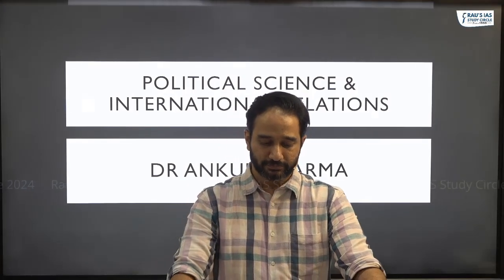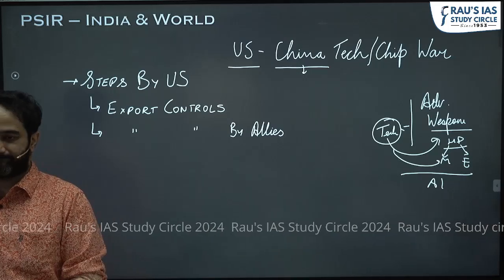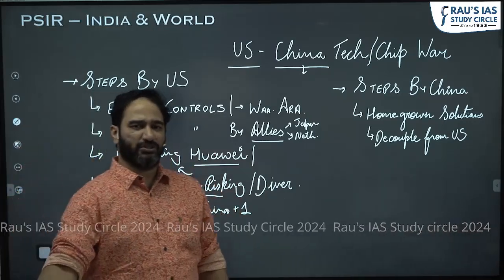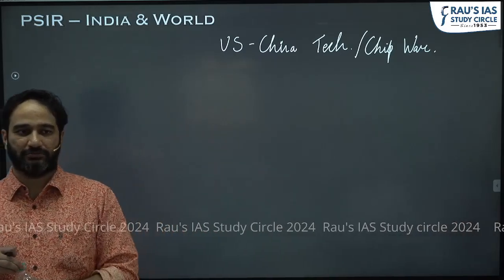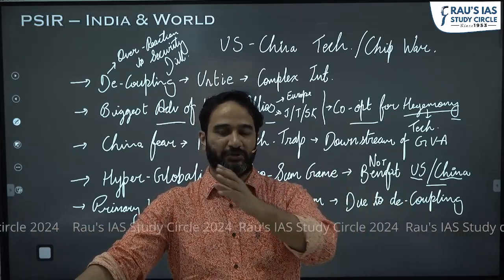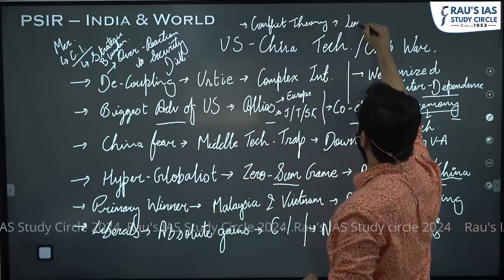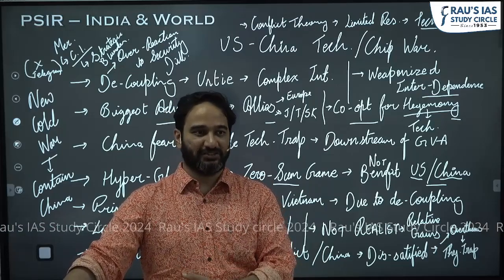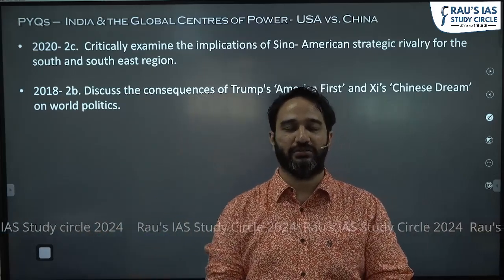USA vs. China Semiconductor Wars | PSIR Foundation | Dr. Ankur Sharma | Rau's IAS Bengaluru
This video explains the Technology War over Semiconductor Chips between the USA and China.

There has been decoupling of supply chains by the USA from China. It is especially within strategic industries such as semiconductors. This theme was asked in GS Mains 2024 in International Relations. This video explains the topic from perspective.

1. Relevance of the topic- 0:01
2. Introduction to Technology/Semiconductor War- 3:33
3. Steps taken by US in conflict- 6:18
4. Steps taken by China in retaliation- 31:28
6. Role of India - 1:40:34
7. Related PYQ discussion- 1:49:41

The video content desciption is still there and is same as earlier. Only, "About Dr. Ankur Sharma" needs to re-added. Rest is same as earlier.

*Dr. Ankur Sharma is a Ph.D. in International Relations from South Asian University, and is a former Assistant Professor of Political Science.

🎯Connect with Rau’s IAS Study Circle